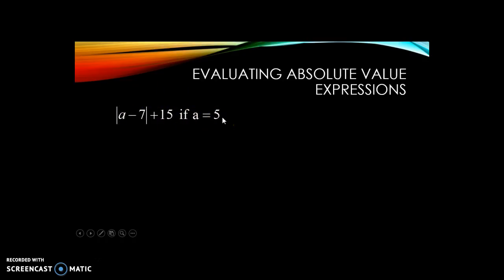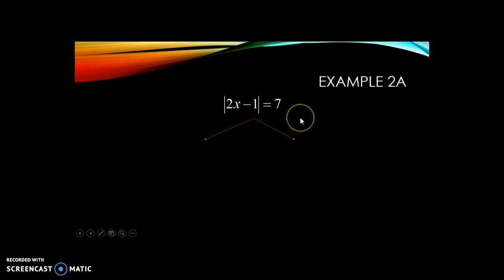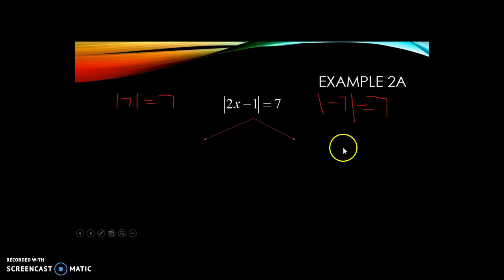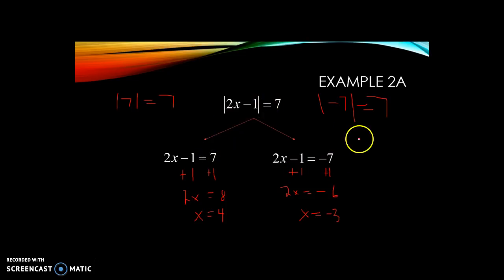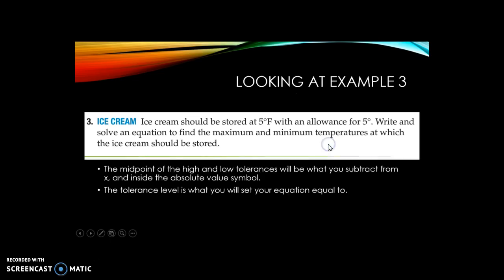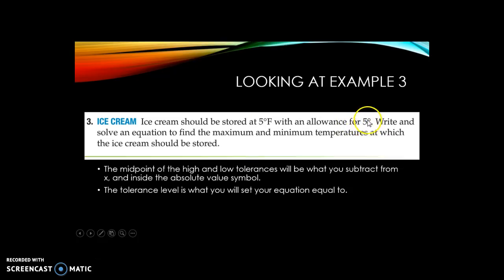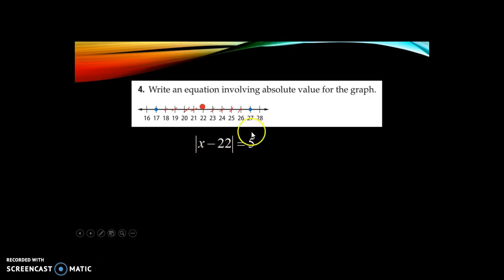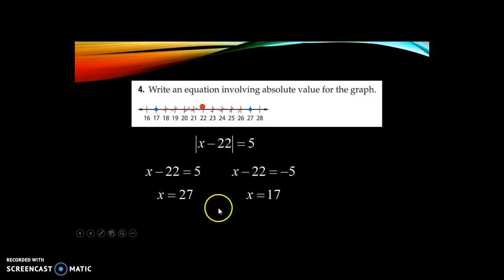2.5 Absolute Value Equations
Solving Equations Invoving Absolute Vaue 2.5 pages 103-109